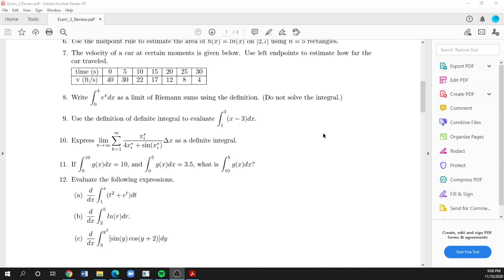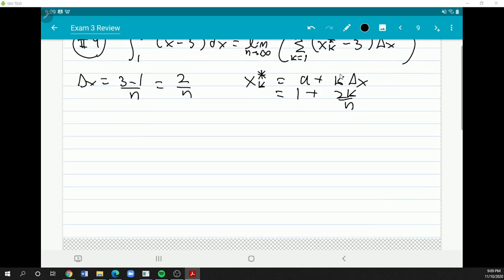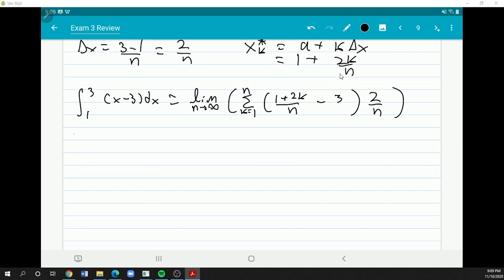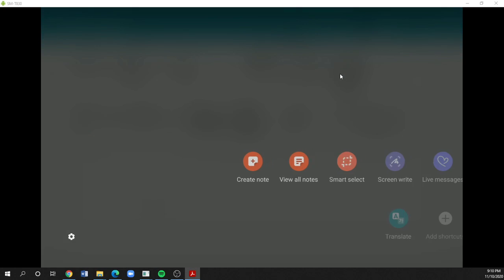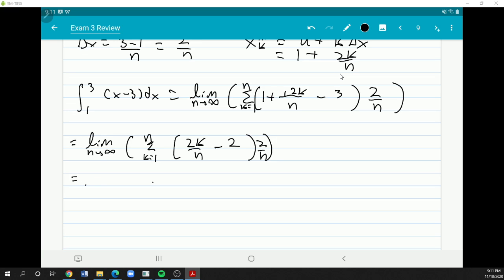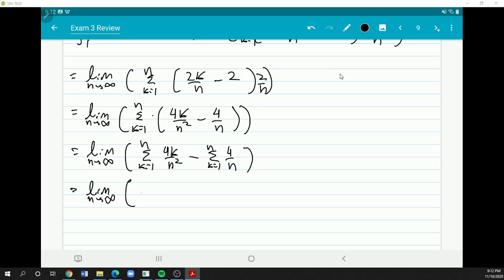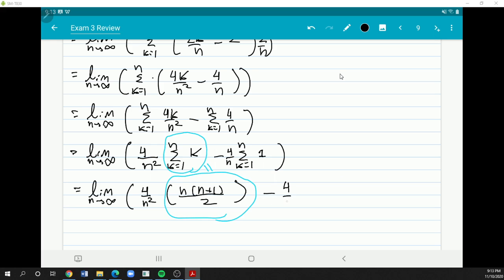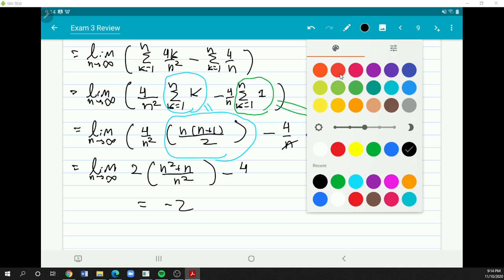MATH 1710 Exam 3 Review #9